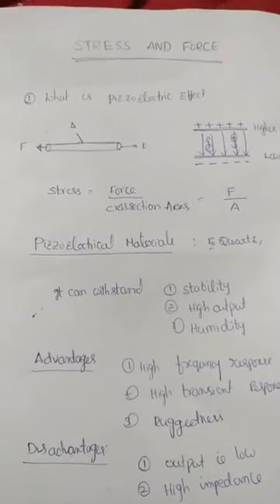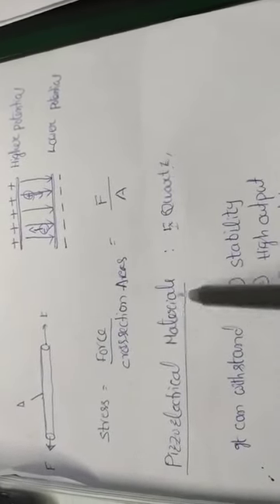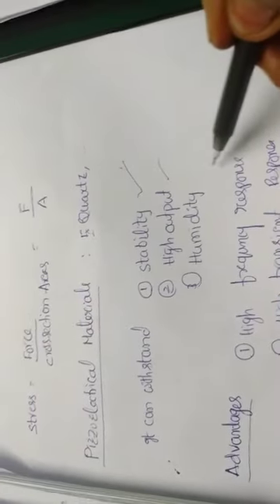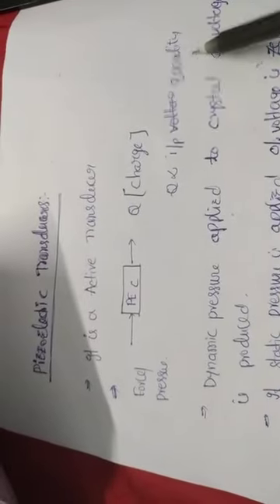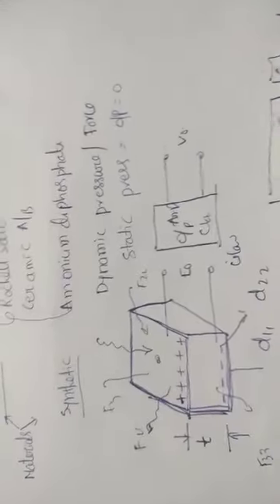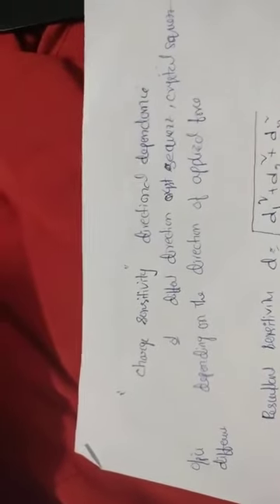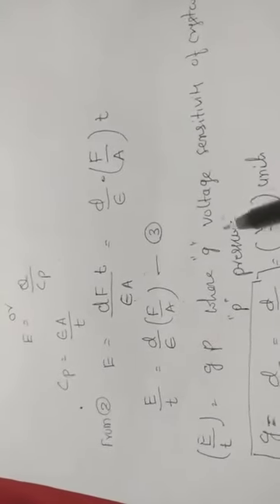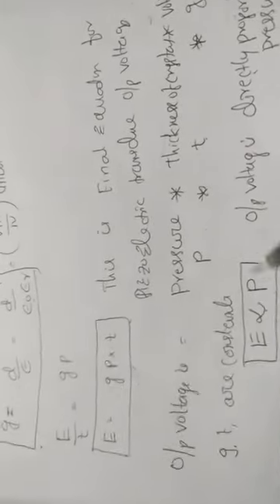stress and force, pressure piezoelectric transducer lecture 1